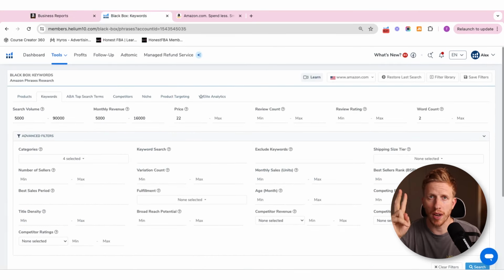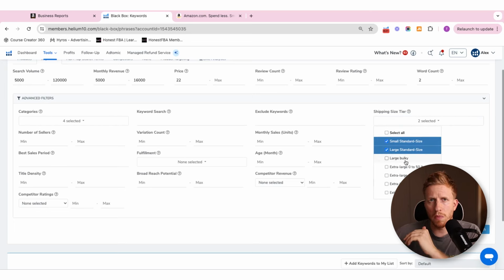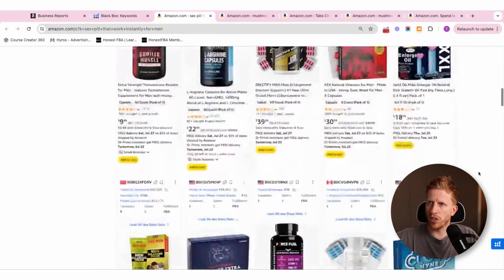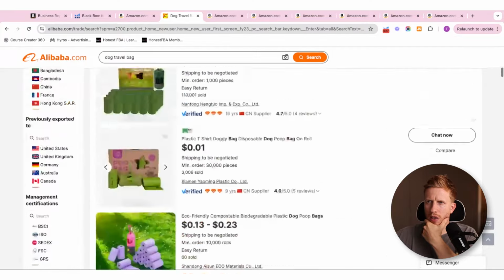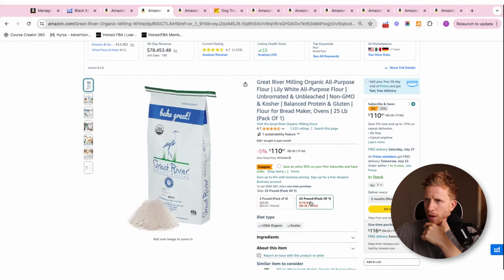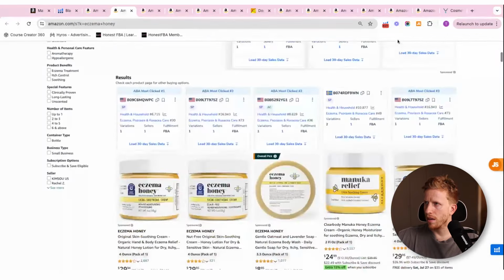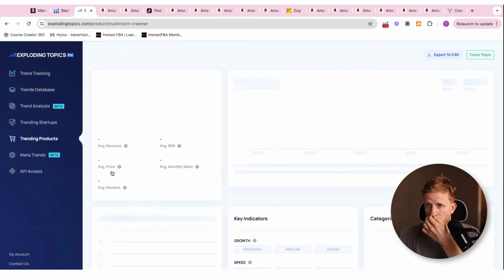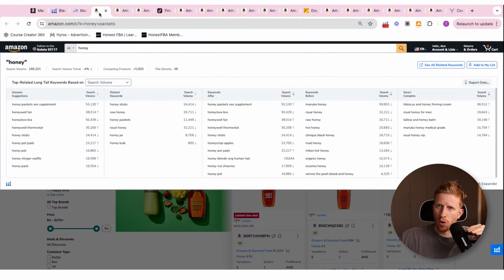How to do Amazon FBA product research in 2024 (LIVE)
Watch Alex do another sessions of live Amazon FBA product research.